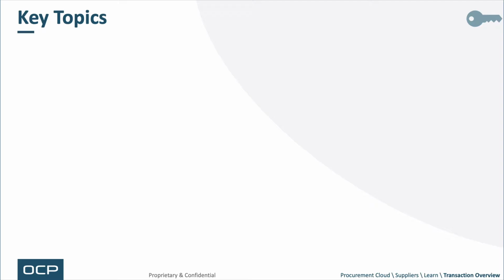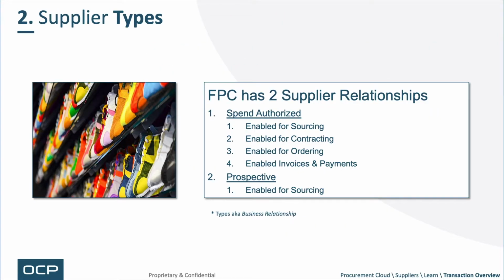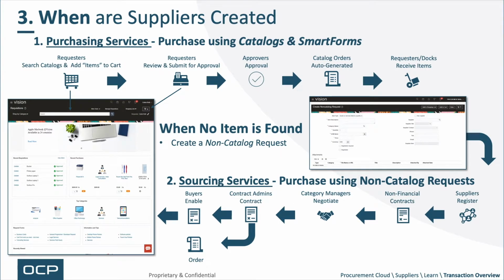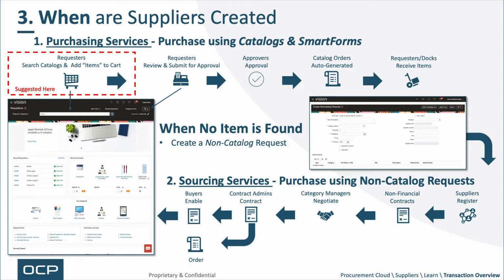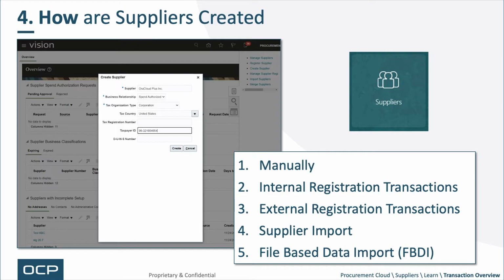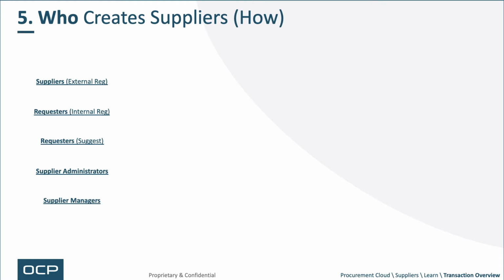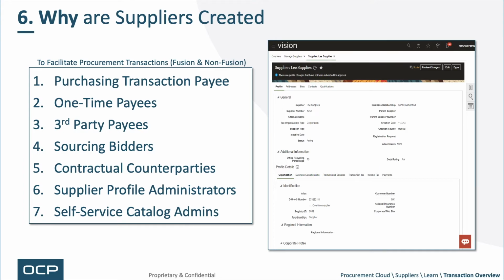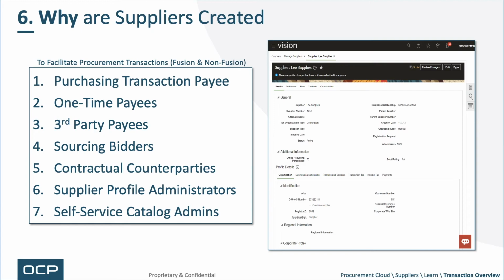Oracle Cloud Tutorial Ep 0047 | Suppliers Application Overview (All You Need to Know in 9 Mins)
Ex-Oracle Solution Architect, Scott Walls, explains Oracle ERP Cloud's Suppliers application.

// PANAMEER LINKS